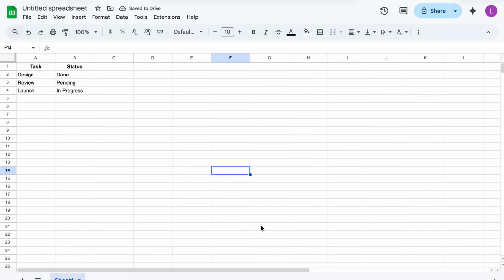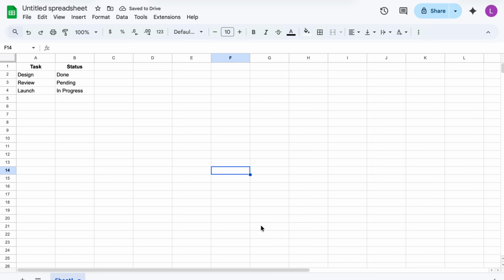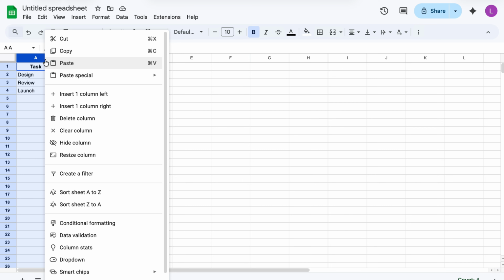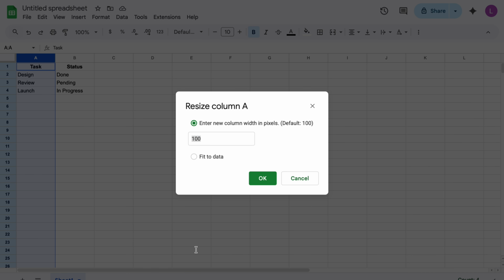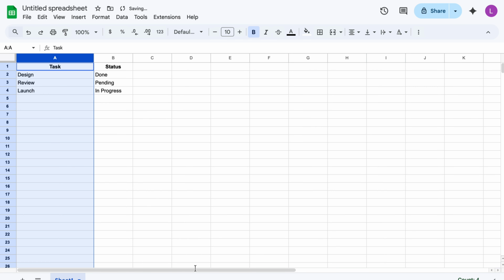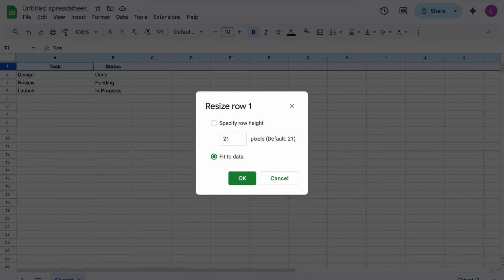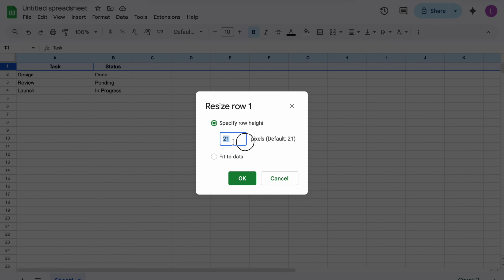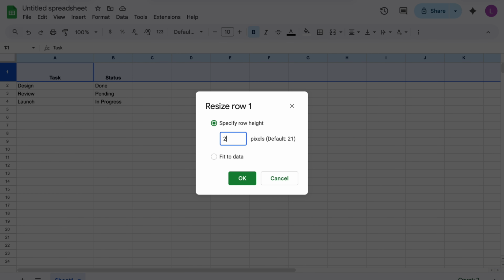How To Change Cell Size In Google Sheets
In this video tutorial, we’re going to go through How To Change Cell Size In Google Sheets.